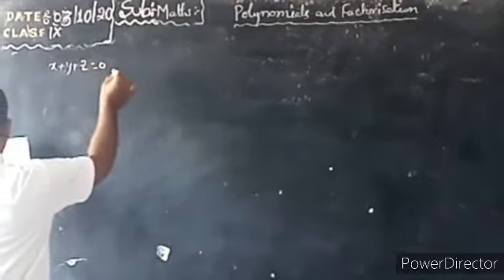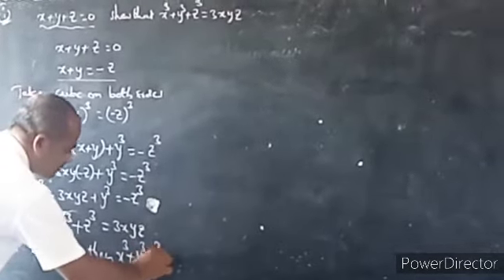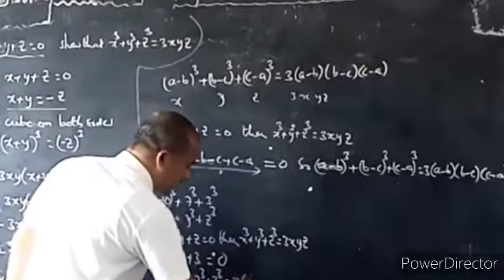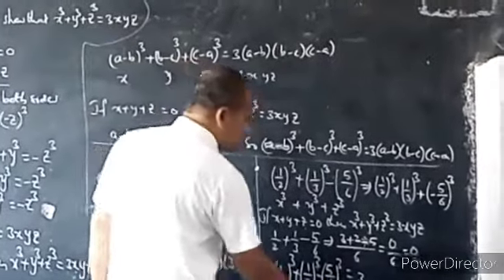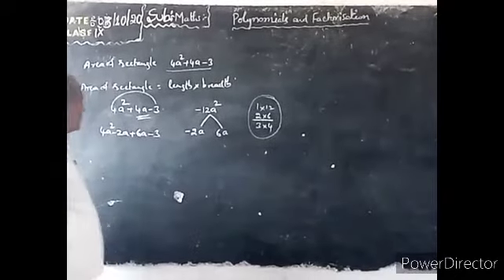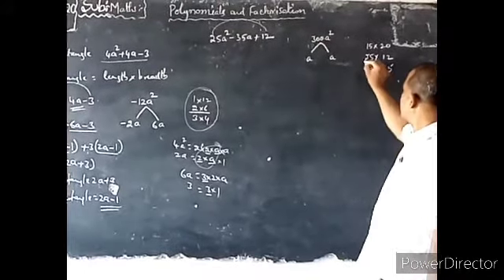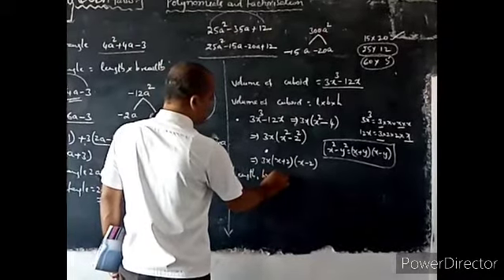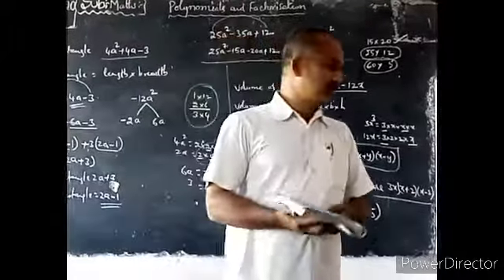Polynomials and factorisation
9th class polynomials factorisation using identities if areas and volumes of rectangle and cuboid are given